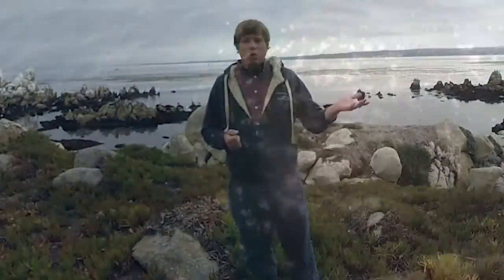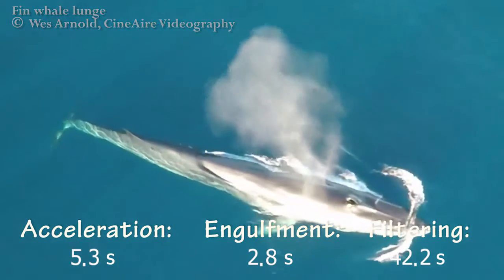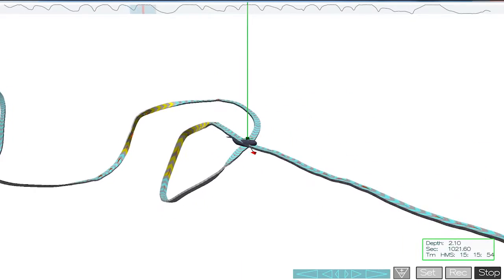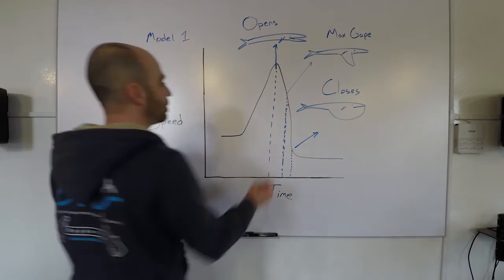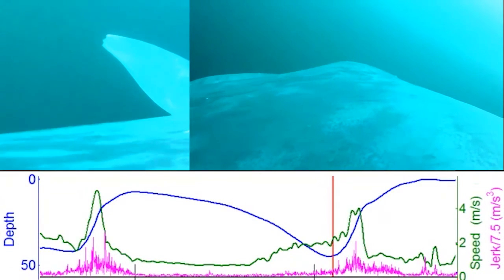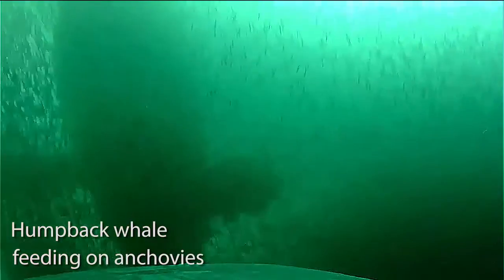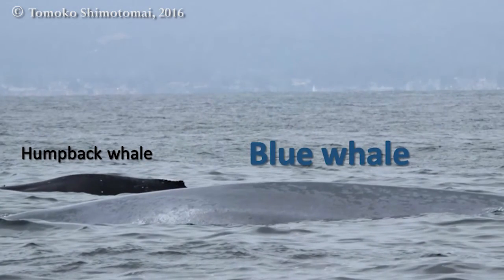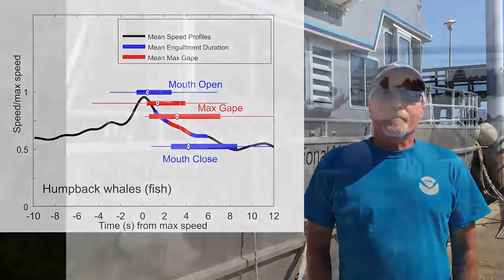Kinematic Diversity in Rorqual Feeding Mechanisms/ Curr. Biol., Sep. 22, 2016 (Vol. 26, Issue 19)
David Cade and colleagues used newly designed suction cup attached tags with video and 3D kinematic sensors to examine the feeding behavior of blue whales and humpback whales.  While krill-feeding blue whales and humpback whales consistently matched engulfment with deceleration, humpback whales feeding on fish demonstrated more varied engulfment timing in pursuit of more agile prey.

D.E. Cade, A.S. Friedlaender, J. Calambokidis, J.A. Goldbogen (2016). Kinematic Diversity in Rorqual Whale Feeding Mechanisms. Curr. Biol. 26.